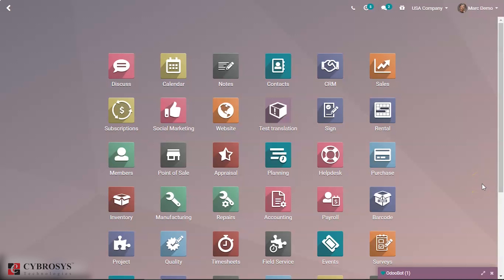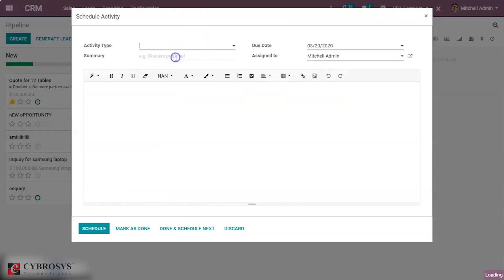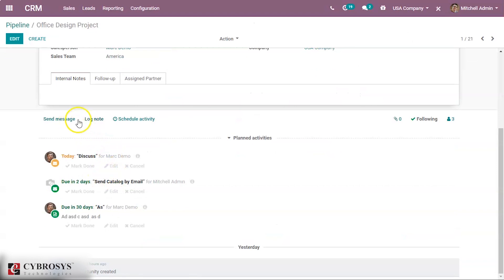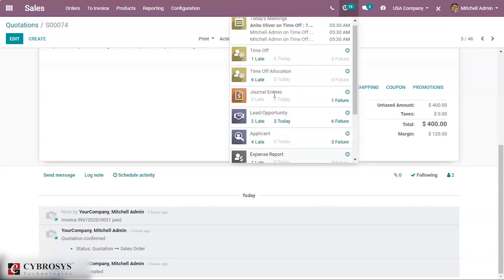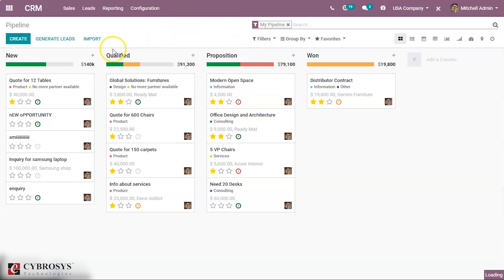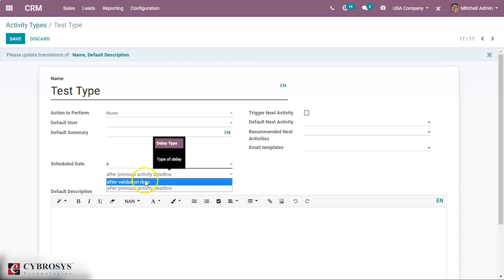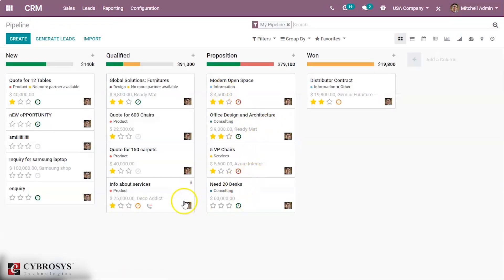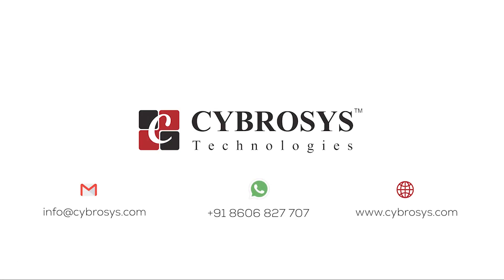How to plan activities in Odoo 13?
This video explains about 'How to plan Activities in Odoo13'.Planning activities are the perfect way to keep on track with your work.

Get reminded of what needs to be done and schedule the next activities to undertake. Odoo helps you to easily plan your usual flow of activities.

Planning activities are the perfect way to keep on track with your work. Get reminded of what needs to be done and schedule the next activities to undertake. Your activities are available wherever you are in Odoo. It is easy to manage your priorities. Activities can be planned and managed from the chatters or in the kanban views.

A number of generic activities types are available by default in Odoo (e.g. call, email, meeting, etc.). You can also create new activity types easily. If you need to set hours, go with the Meeting activity type. When scheduling one, the calendar will simply open to let you select a time slot. Odoo helps you easily plan your usual flow of activities.